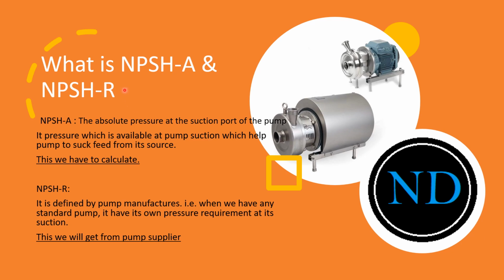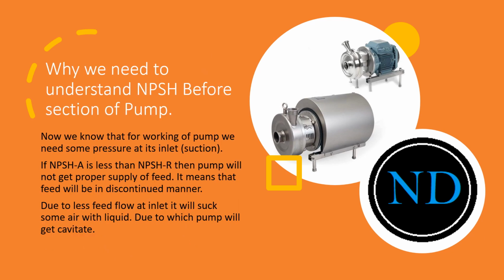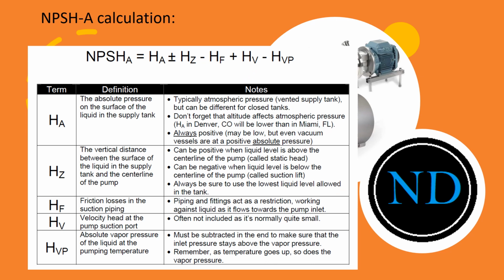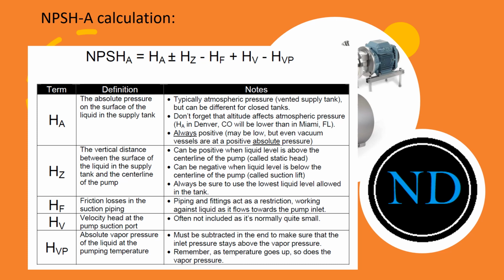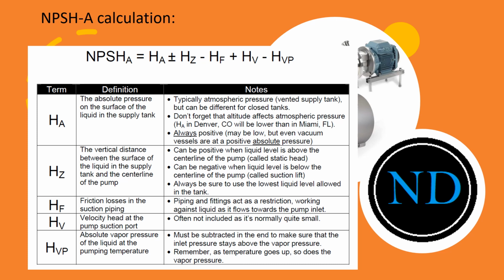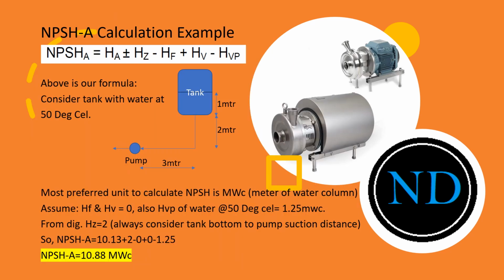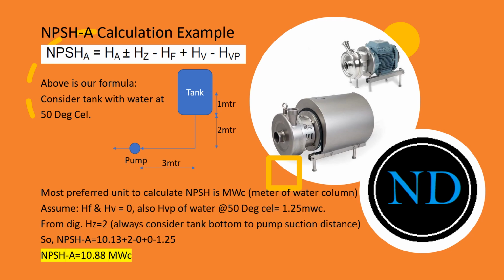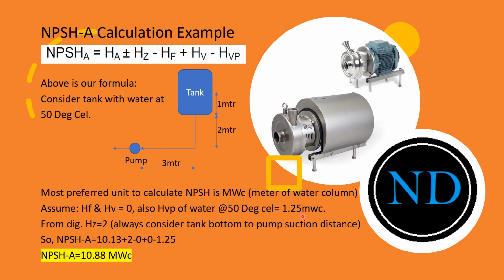Pump NPSH and NPSH Calulation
This Video helps to understand below items.
What is NPSHA and NPSHR?
How to calculate NPSH ?
What is cavitation ?
What are the terminology involved in pump NPSH consideration.